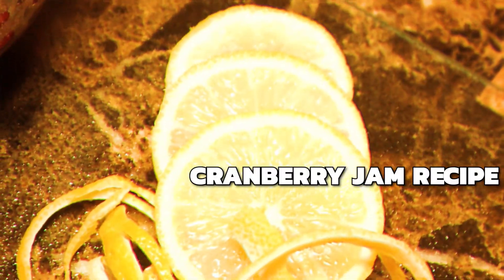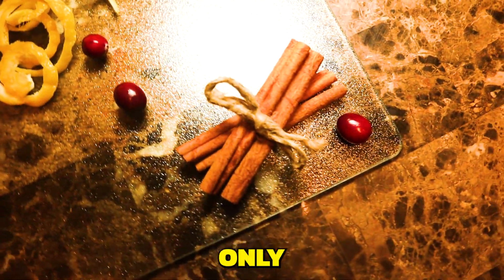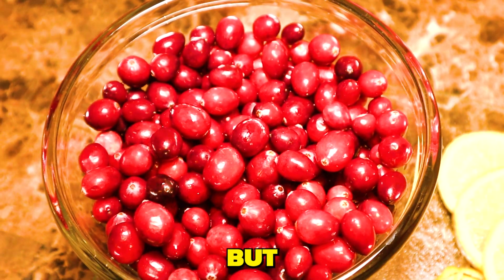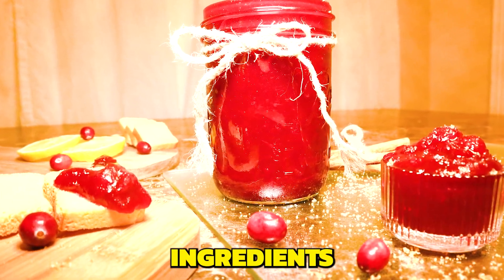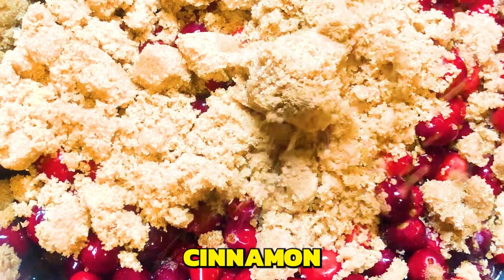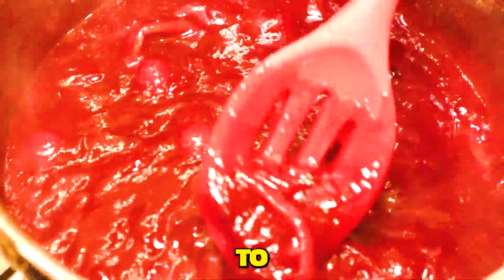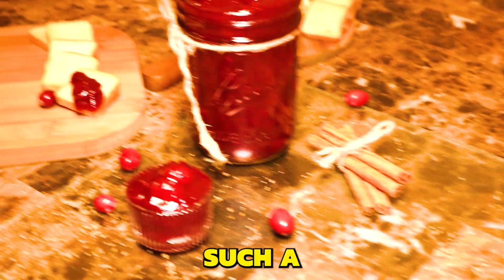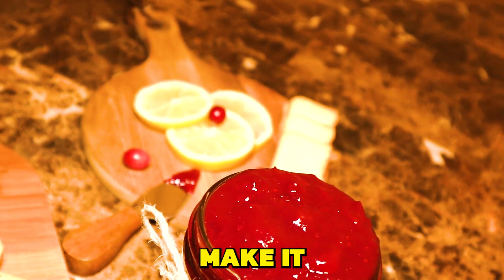Jam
Cranberry JAM Recipe! | Five Ingredients

Chapters
00:00 Intro
00:27 Ingredients
00:50 Instructions
02:14 Final Plate